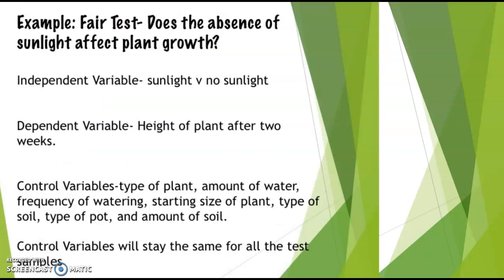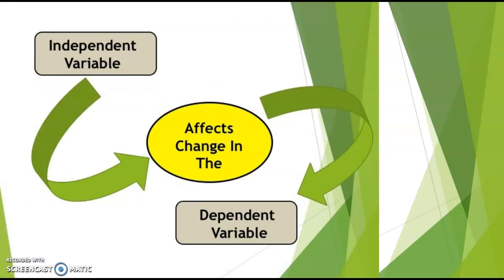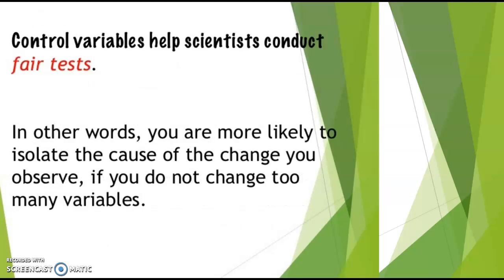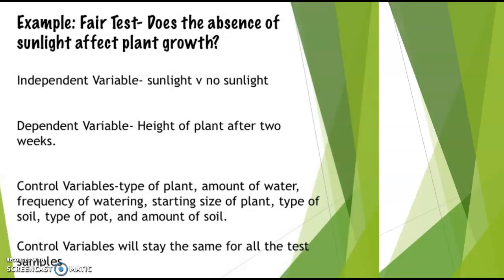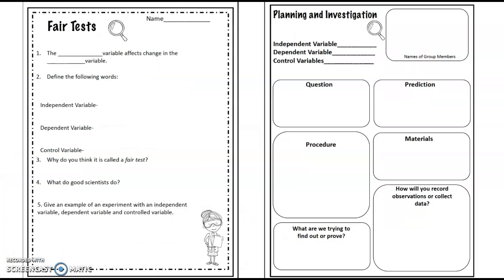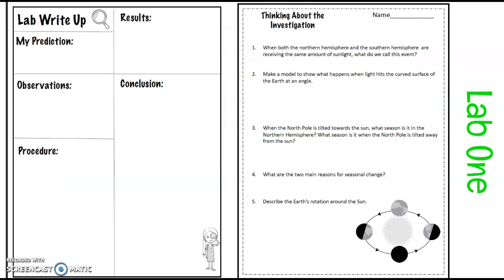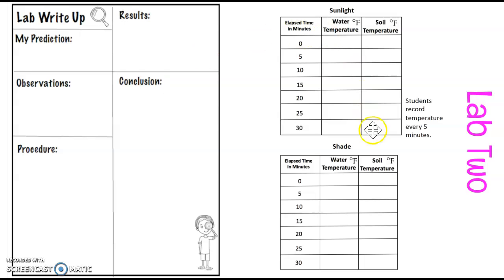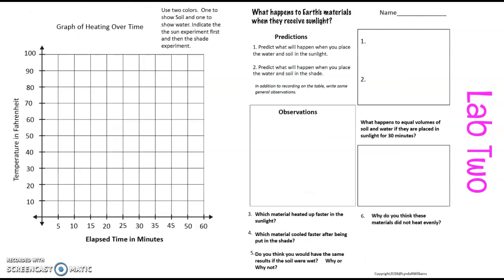Week of January 11th 6th Grade Science